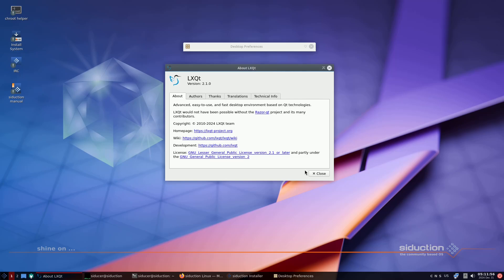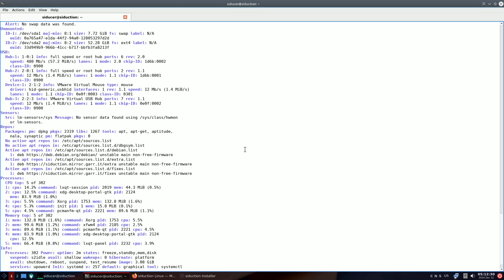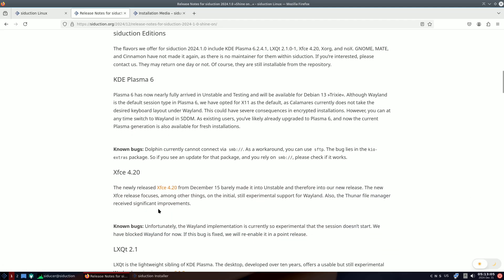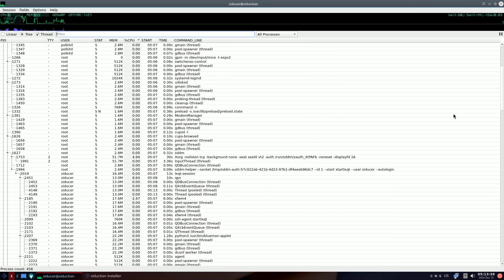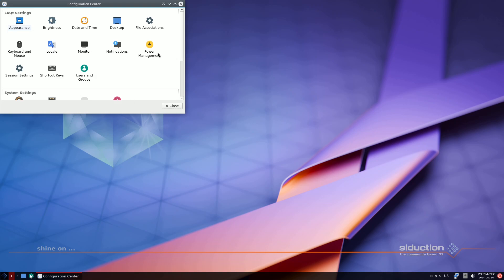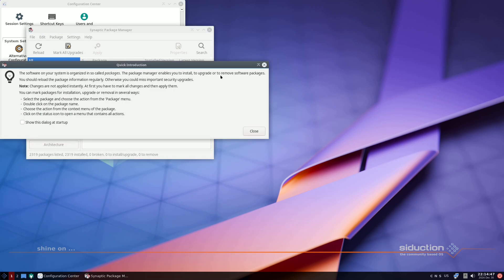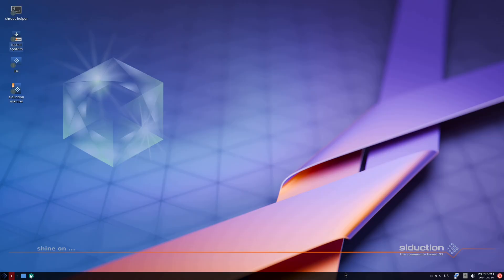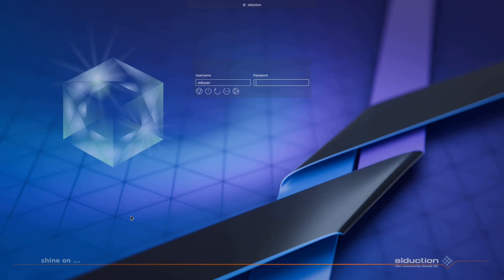LXQt 2.1 in Siduction 2024.1.0: New Features & Improvements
Welcome to our in-depth look at LXQt 2.1, featured in the latest release of Siduction Linux 2024.1.0, codenamed “Shine On…”. In this video, we explore the innovative features and enhancements that come with LXQt 2.1, including its experimental Wayland support and how it positions itself as a lightweight yet powerful desktop environment.
Discover the improvements in user experience, such as enhanced performance, better panel functionalities, and new configuration options that make LXQt more user-friendly than ever. We’ll also discuss the integration of the SUSE Snapper tool for managing Btrfs snapshots, making system management seamless.
Whether you're a long-time Linux enthusiast or just starting your journey, this video will provide you with valuable insights into how LXQt can enhance your workflow and system efficiency. Don't miss out on our tips for installation and customization to make the most of your LXQt experience!